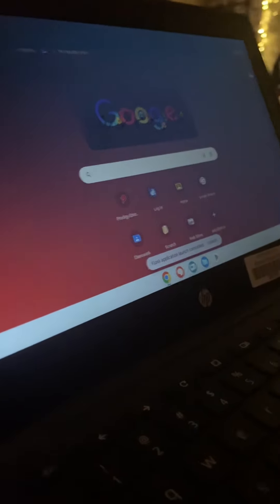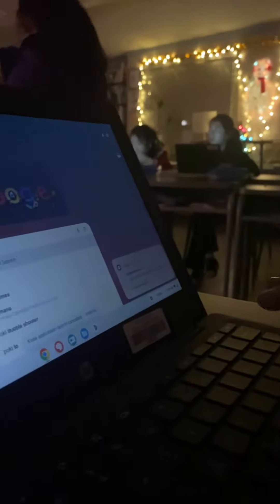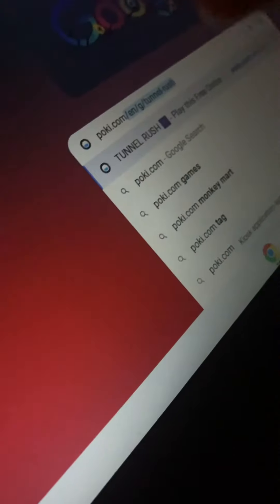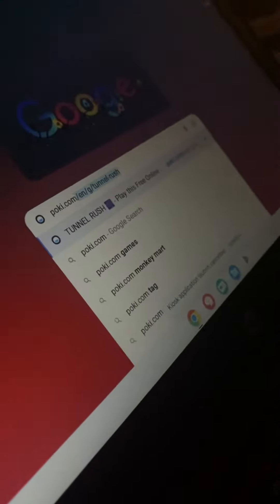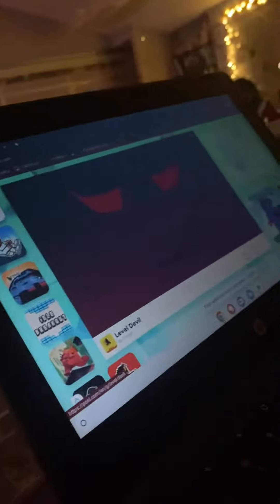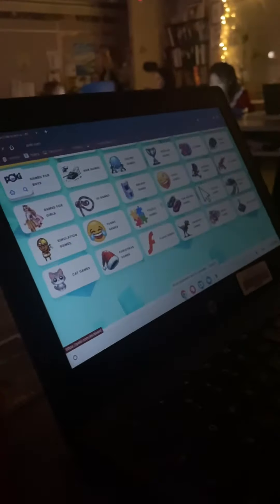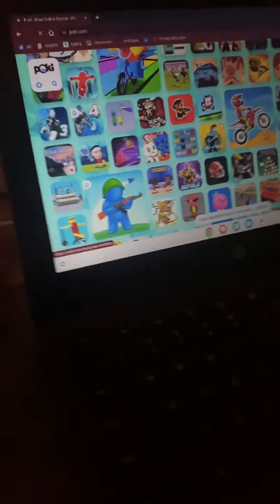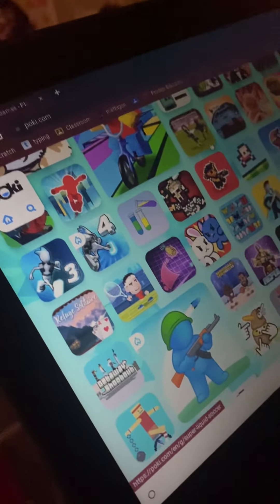Hey guys, today we’re going to show you how to play a game on chrome books